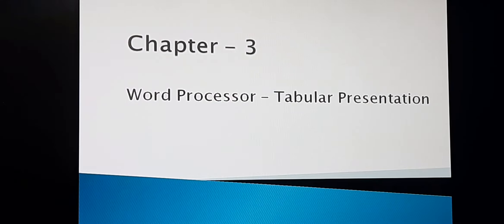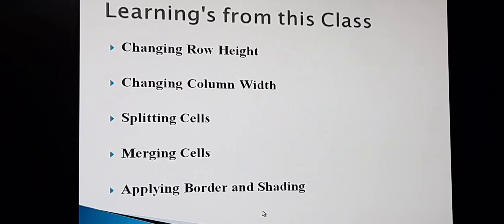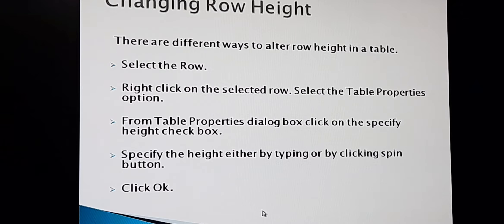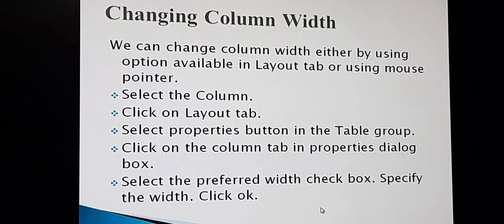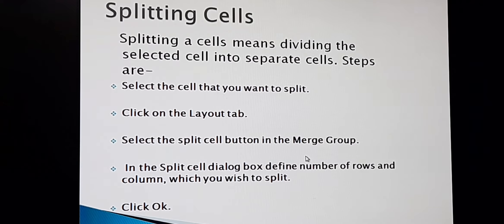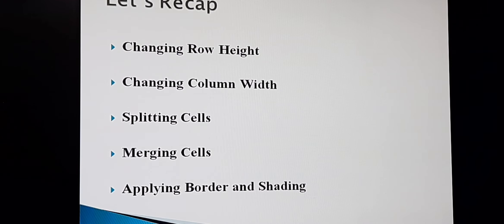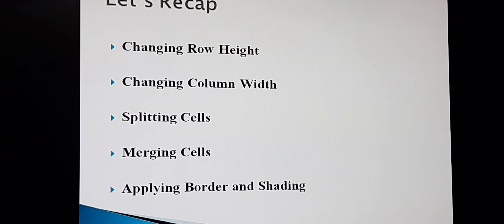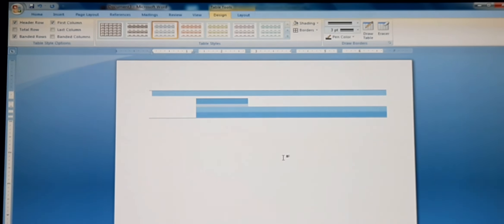Computer for Class VI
Word Processor - Tabular Presentation ( Part - 2)